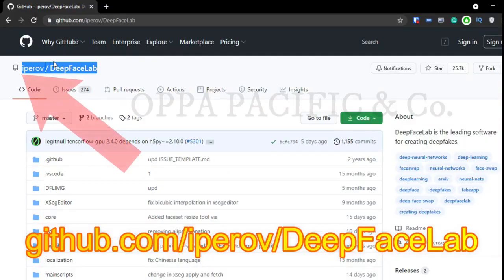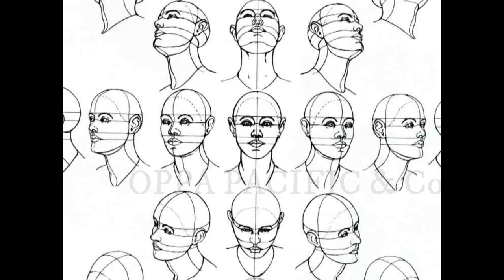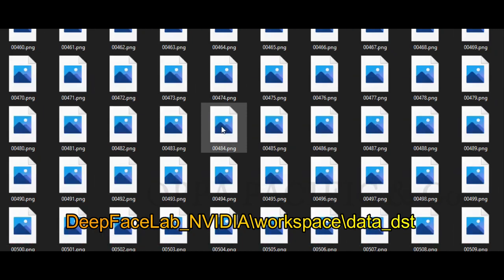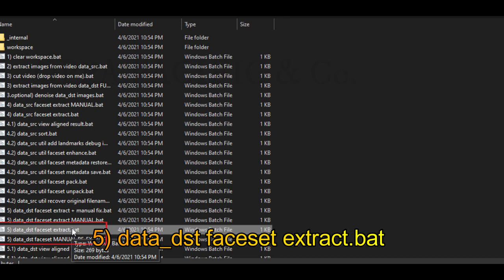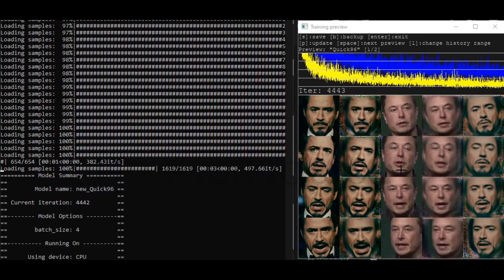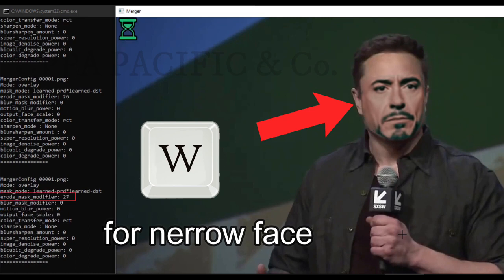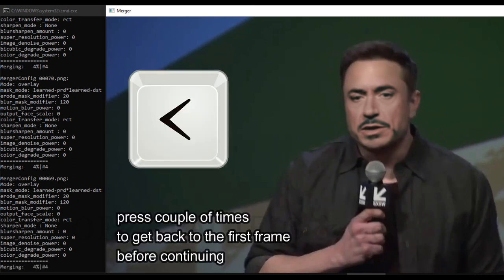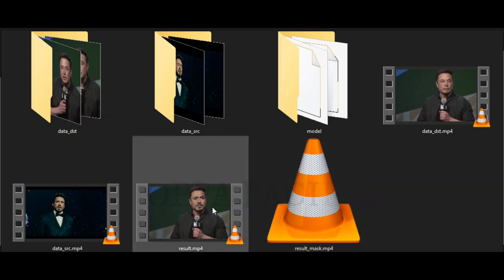Face Swap - Deepfake tutorial for low spec windows PC Beginners level, No GPU required! 2021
RE-UPLOAD from my old channel - first posted on April 2021

Swap faces with this easy tutorial, all you need is any PC with windows.

Timeline:
0:00​ -  Intro
0:10​ -  Step 1 - Download and Install.
1:50 - Step 2 - Extracting Images from the source video.
2:25​ - Step 3 - Extracting Images from the destination video.
2:57 - Step 4 - Aligning the source video images.
4:11 -​ Step 5 - Aligning the destination video images.
4:42​ - Step 6 - AI training.
5:58 - Step 7 - Fine-tuning the final face look.
9:17 - Step 8 - Merging.
9:35 - View final Deepfake video results.

Spec:
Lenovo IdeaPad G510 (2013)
Processor: Intel(R) Core(TM) i7-4700MQ CPU

cheers.